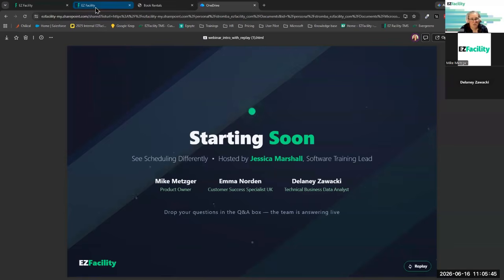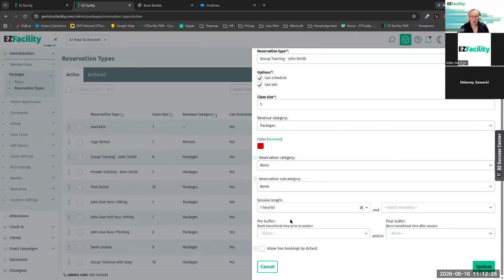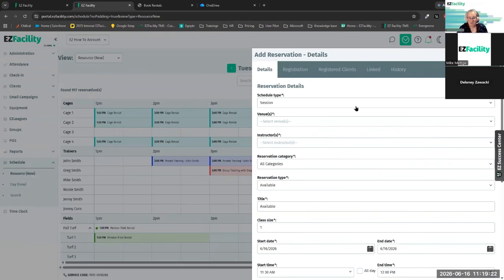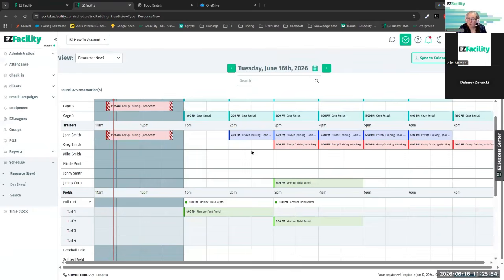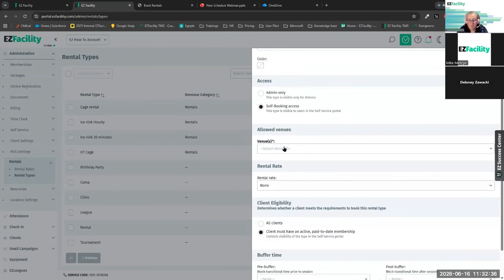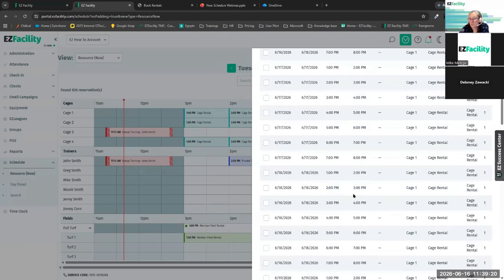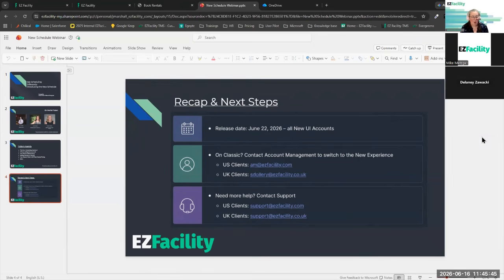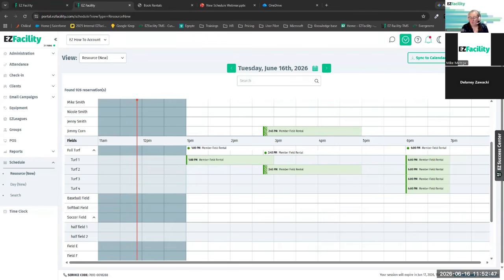EZFacility Webinar: The New Scheduling Experience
Get ready for a new scheduling experience. On June 16, we revealed the next evolution of scheduling in EZFacility — a refreshed interface with powerful new functionality. In this webinar, we cover the updated scheduling interface and where to find relocated admin settings, all-new buffer time functionality, an enhanced process for adding sessions and rentals, and new rental rate options, including flexible peak and off-peak pricing.

Chapters:
00:00 Introduction & welcome
01:57 Why did scheduling change?
03:04 The new schedule: resource view & day view
04:17 New week view & month view
05:44 Admin settings: relocated resources & rentals
06:50 Sub venues — new feature walkthrough
08:08 Buffer times — rentals & reservation types
10:16 Peak & off-peak pricing / flexible rental rates
13:39 Live schedule walkthrough: hover details & attendance
16:07 Adding a session to the calendar
19:55 Adding a rental to the calendar
23:26 Q&A: filtering, special reservations, calendar sync & more
26:29 Next steps: release date, switching from Classic to new UI
35:38 Q&A continued: sub venues, drag & drop, member recognition & more
42:37 How to prepare for the June 22nd rollout
50:00 Wrap-up & closing remarks